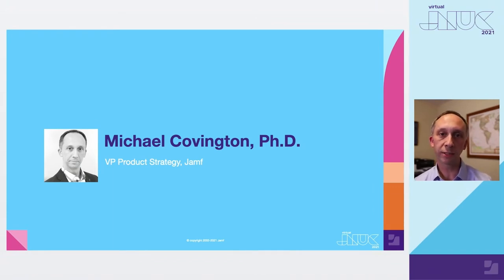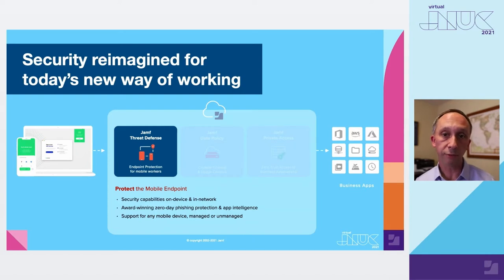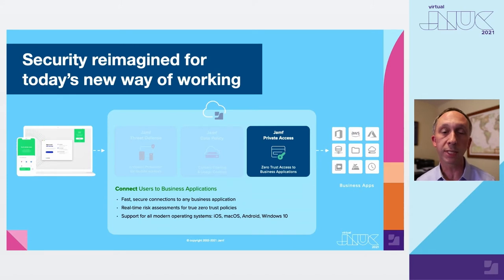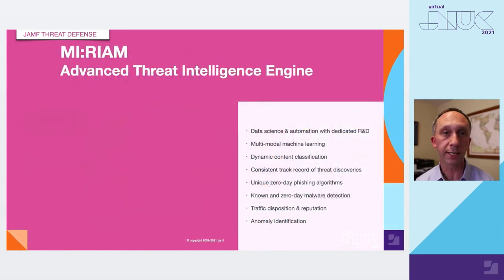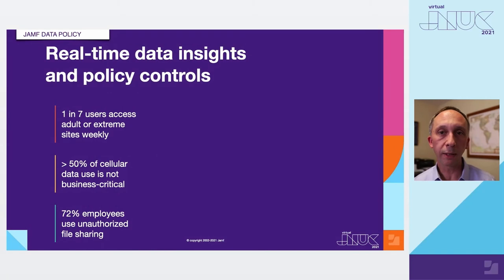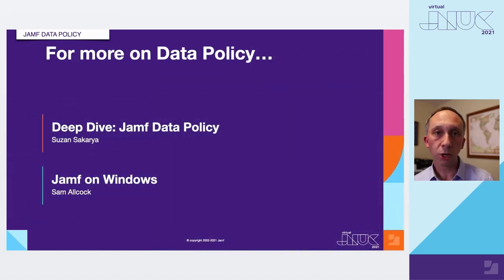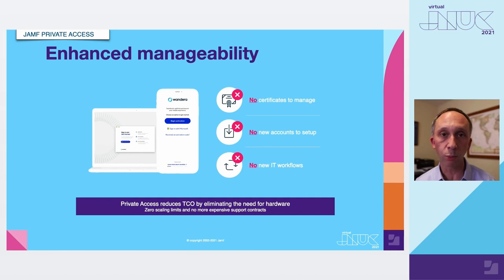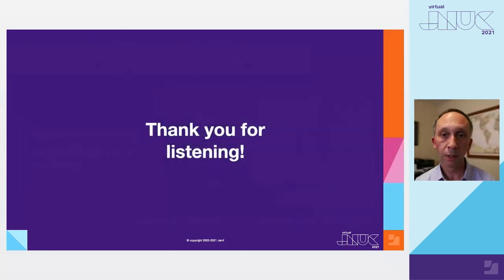Introducing Wandera: Security for the modern workplace | JNUC 2021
Jamf's acquisition of Wandera, which closed in Q3 2021, added a suite of new capabilities to the Jamf portfolio. While you have no doubt heard about Wandera’s innovative “zero trust” technologies and leading mobile security solution, you probably have some unanswered questions, such as: What problems does Wandera solve for my business? Where does the technology fit in my IT stack? Is it for mobile devices or laptops, too? Who on the technology team will want to learn more? In this session, we answer all these questions, and more!